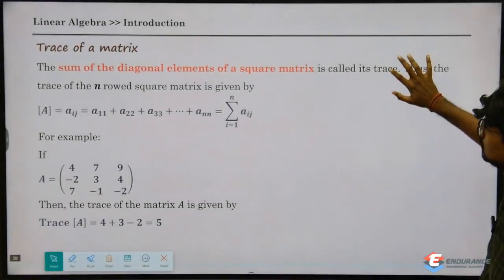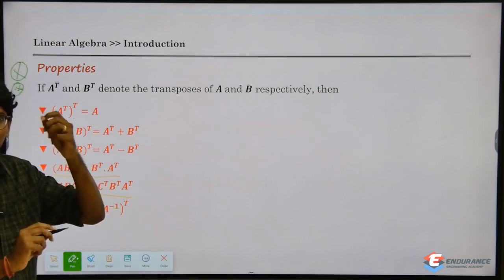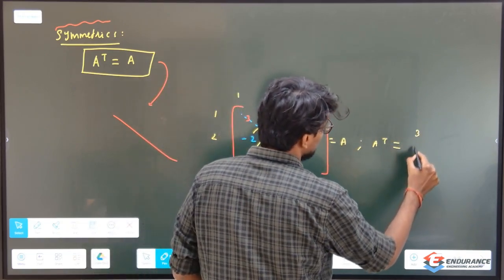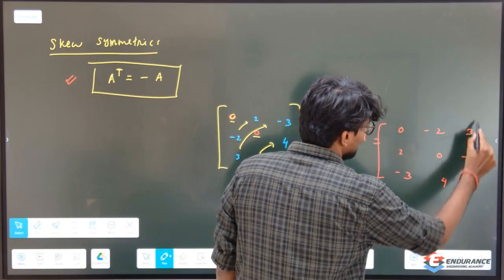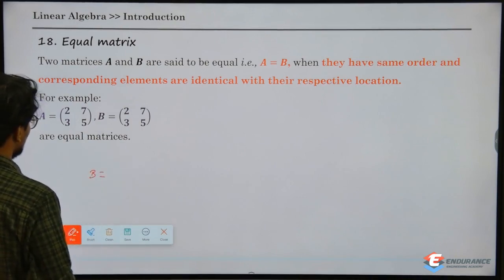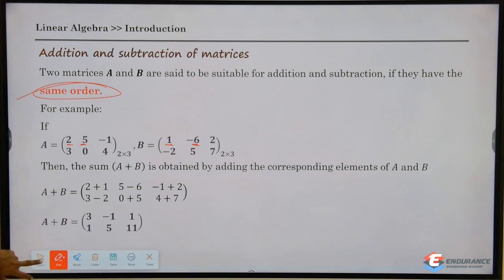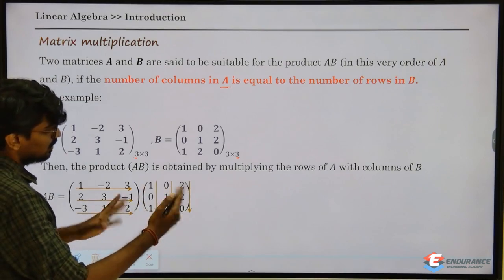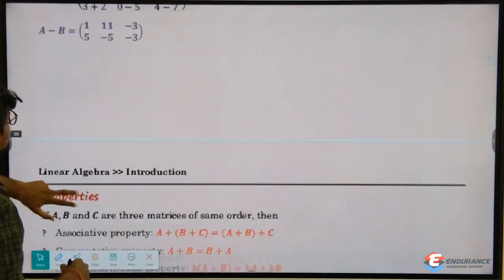Linear Algebra | Free Session - 2 | Introduction & Basics of Matrices | GATE 2024 & 2025